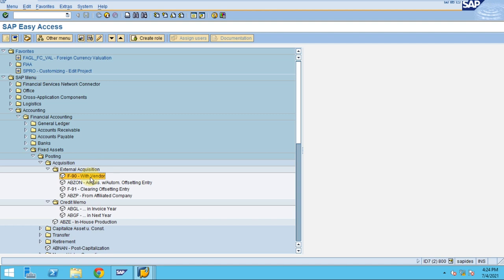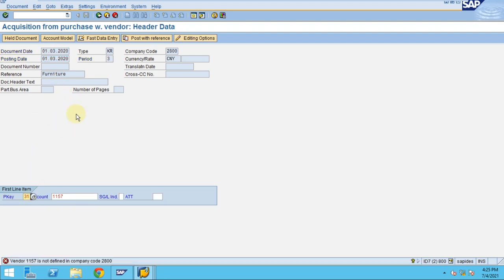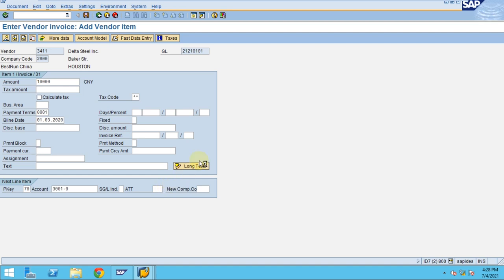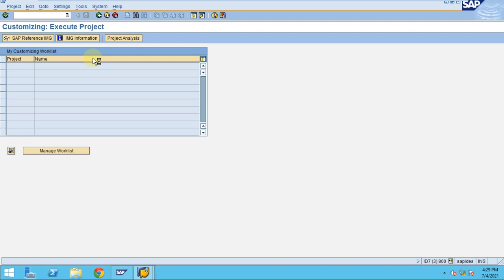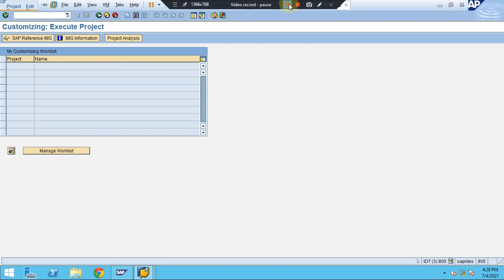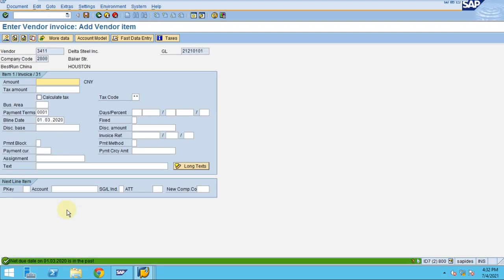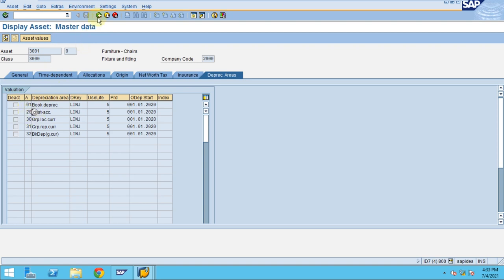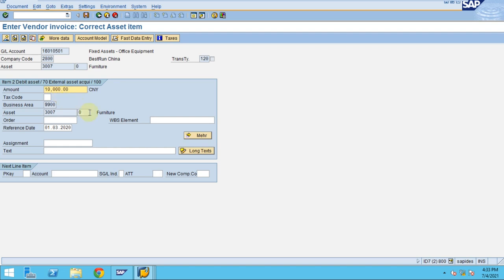Post Asset Acquisition - FI Posting with Vendor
SAP FICO